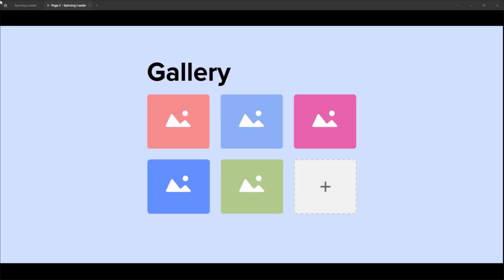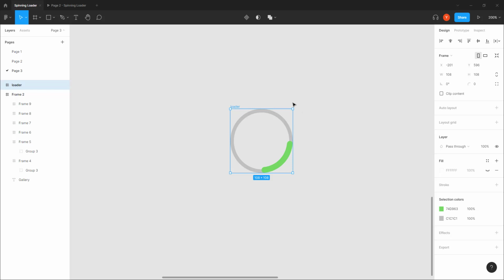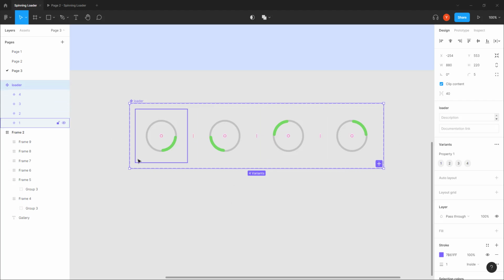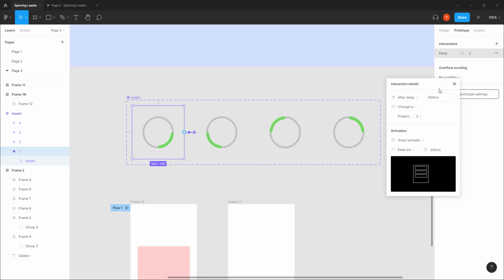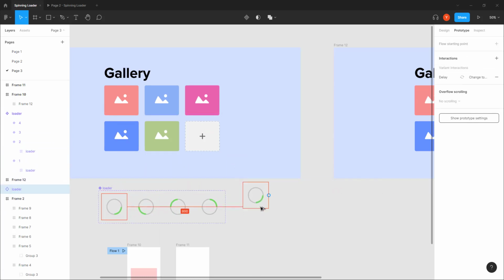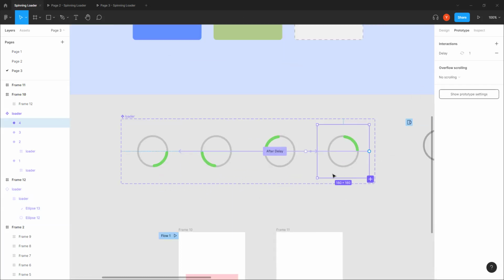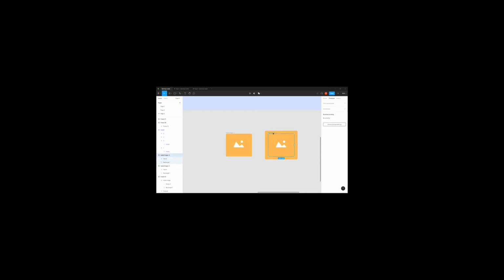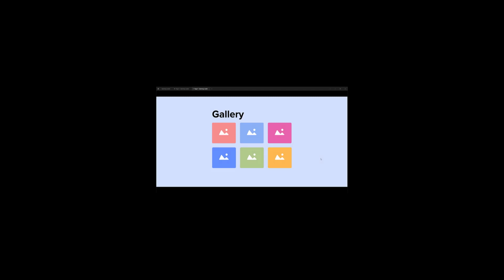Figma Interactive Components | Loader Animation | Figma Smart Animate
A figma tutorial that will show how to create a spinning loader animation using variants and interacting between them with smart animate and the after delay trigger. We will build the loader and animate it.